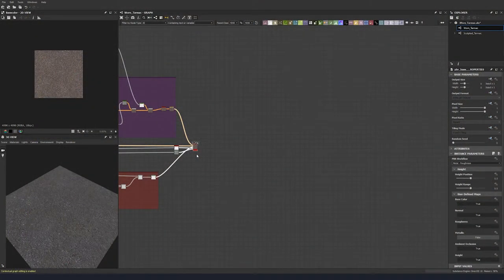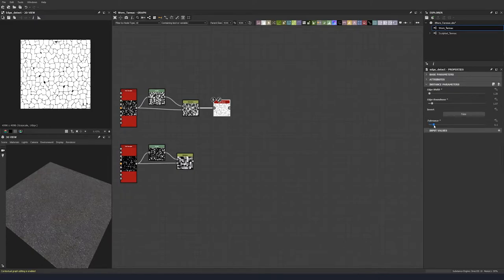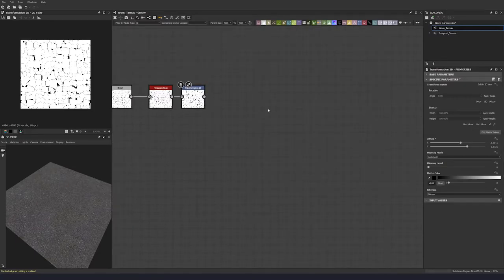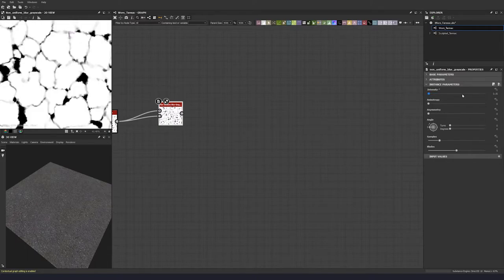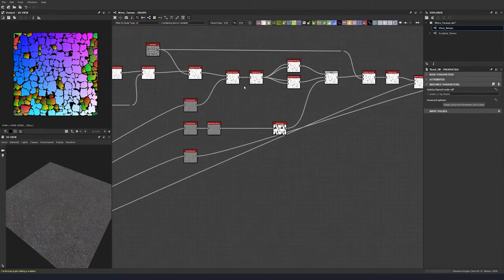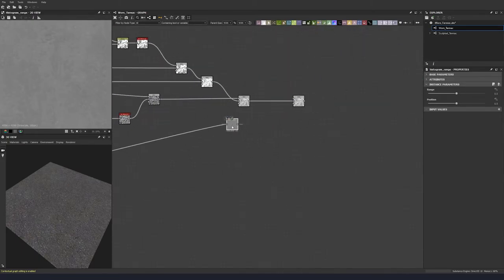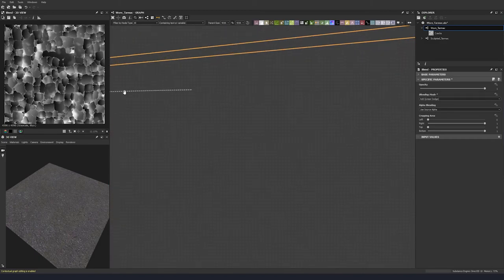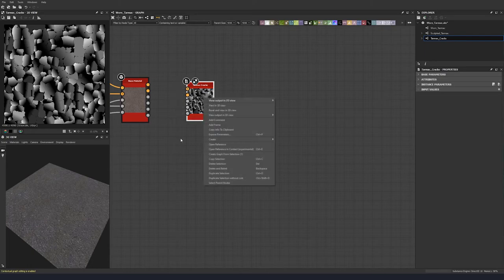Substance Designer - Worn Tarmac Tutorial Part 5: Creating A Crack Tool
This is part 5 with subsequent parts to follow.

If you would like to get the source files for this project, they can be found at the following

If you would like to see more artwork by myself you can find it over here:-